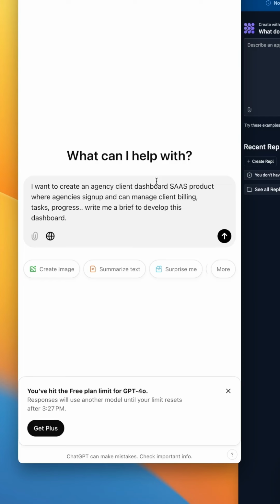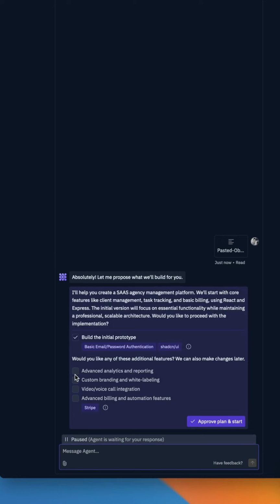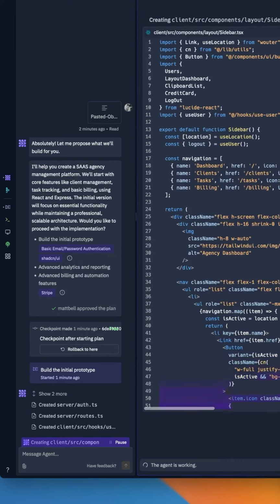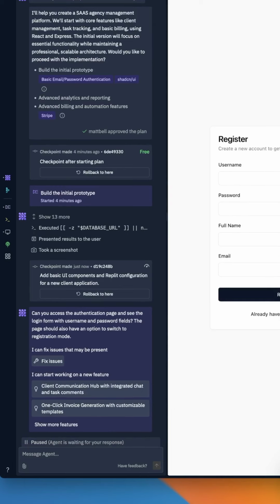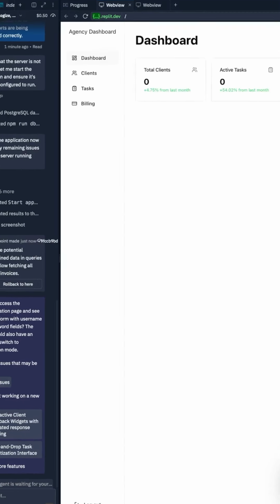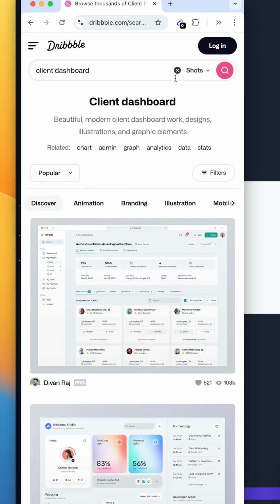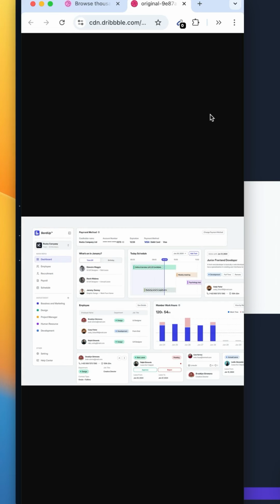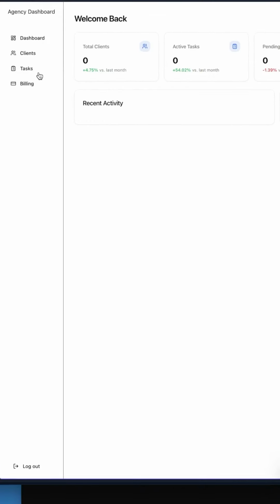The Most Insane AI Programming Tool Ever?!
I've spent the last two weeks playing around with some of these AI tools and honestly, it's possible to build the next big tech startup with tools like Replit, Bolt.new, Windsurf

Super excited about these tools and I'll be documenting what I'm up to over the coming months ;)